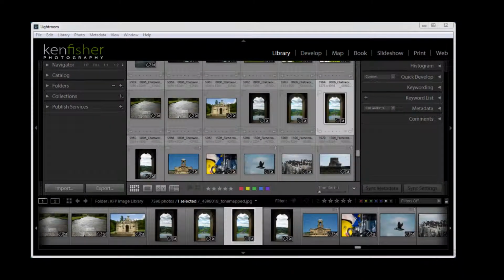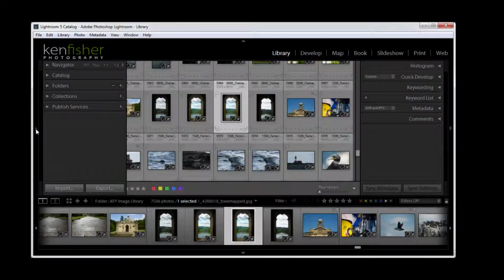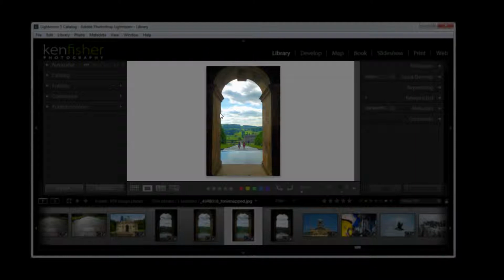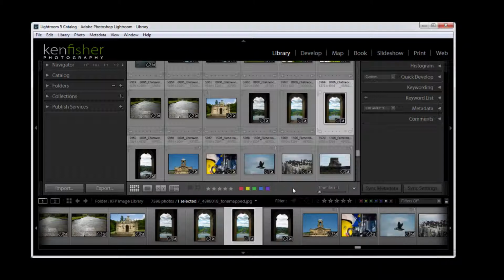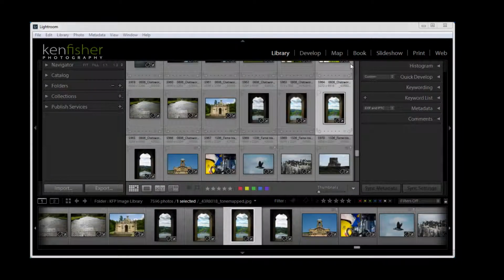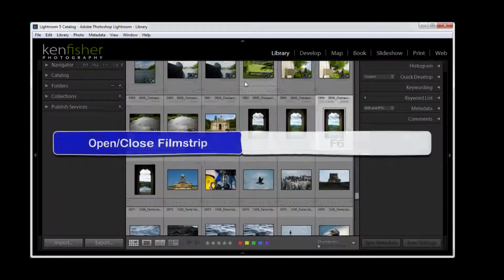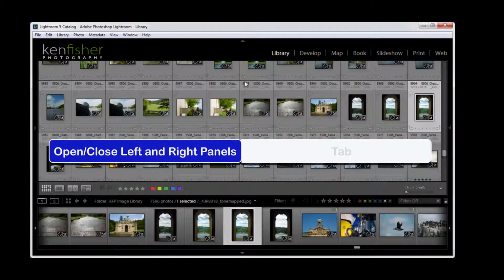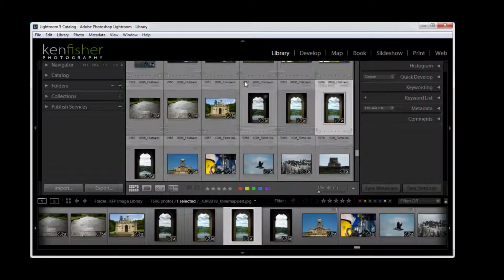Lightroom Tutorial Workspace Panels and Modules #2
Navigating the Lightroom Interface